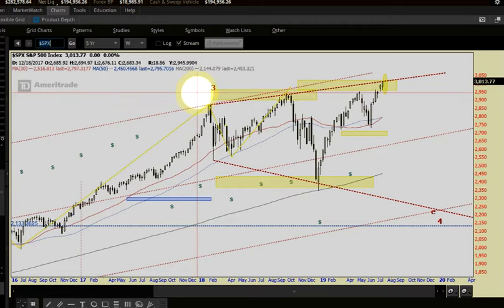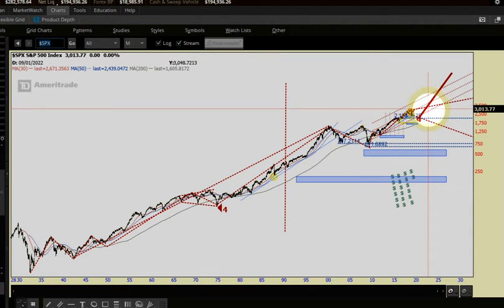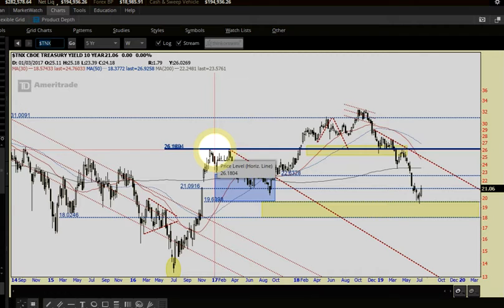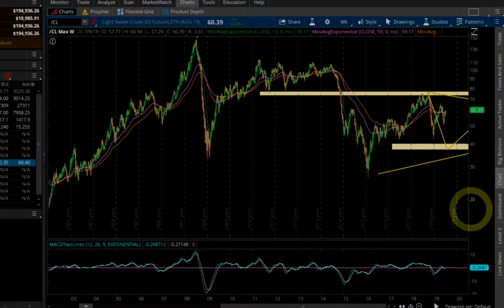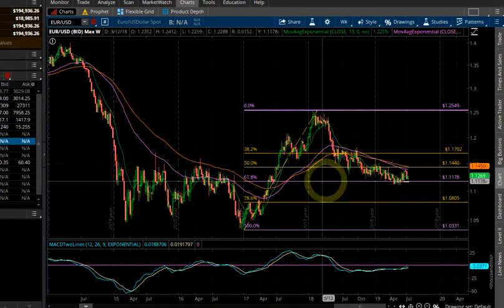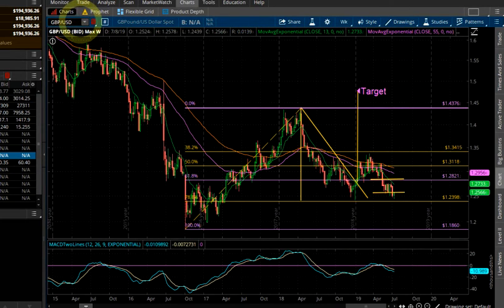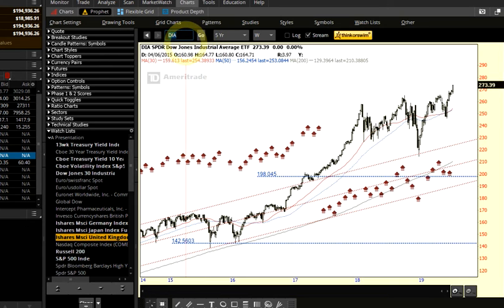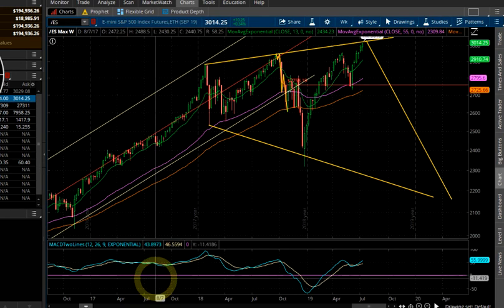Middle Class Investor - AT Trendline Resistance